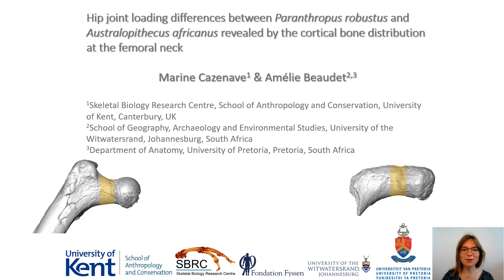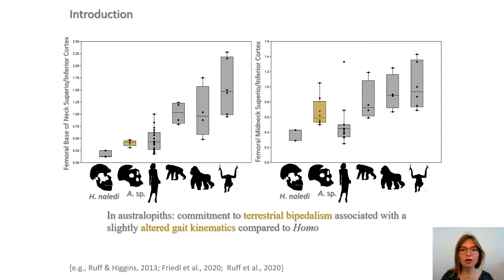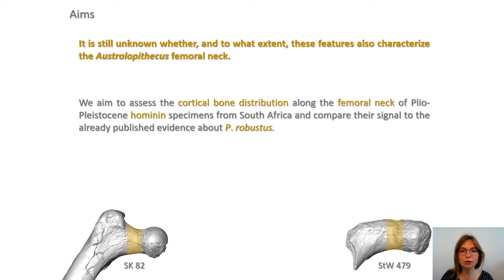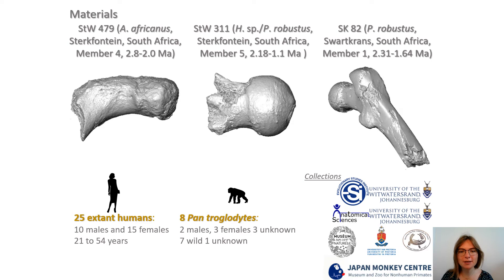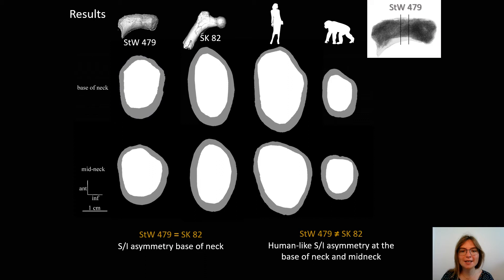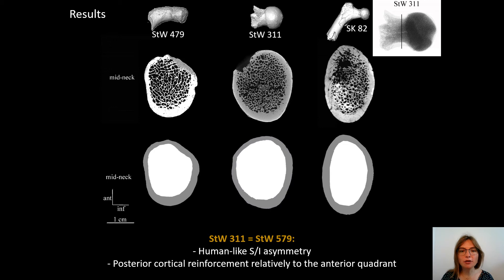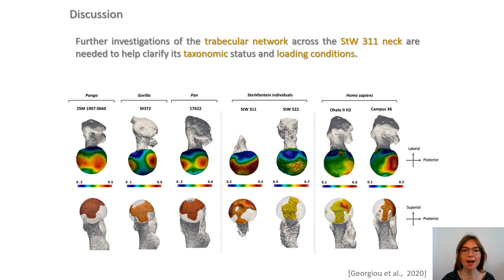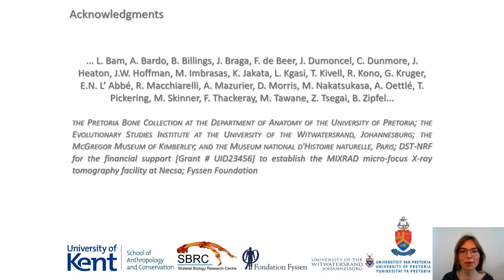ESHE 2020 - Cazenave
Title: Hip joint loading differences between Paranthropus robustus and Australopitecus africanus revealed by the cortical bone distribution at the femoral neck

This presentation was made at the annual conference of ESHE in 2020.  In this year the conference was held on-line.  Many of the presentations made that year are posted here.  Here is the full program for that meeting: